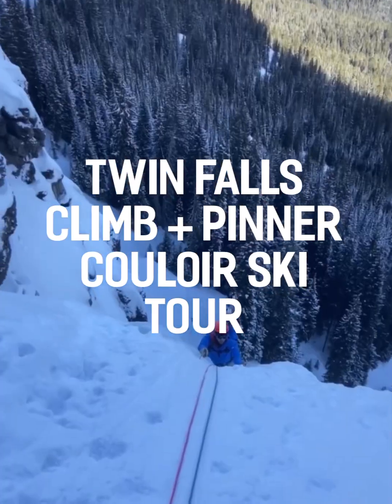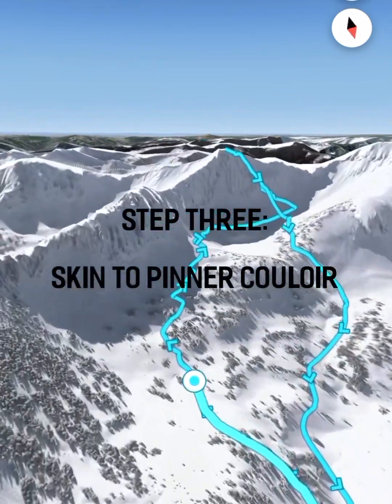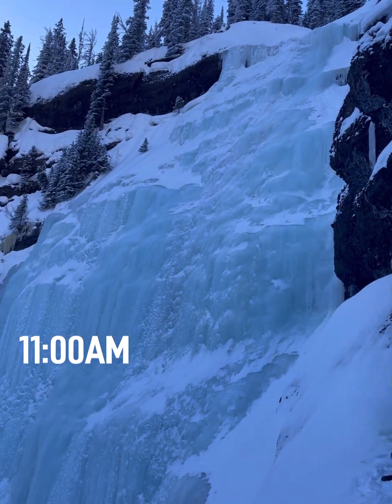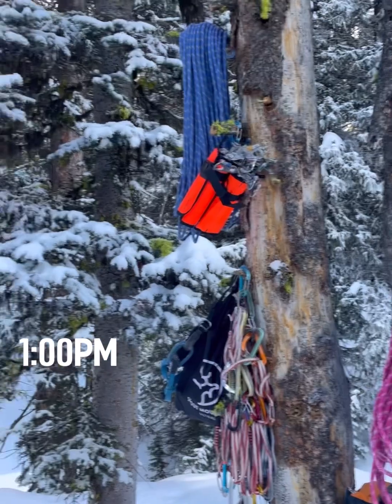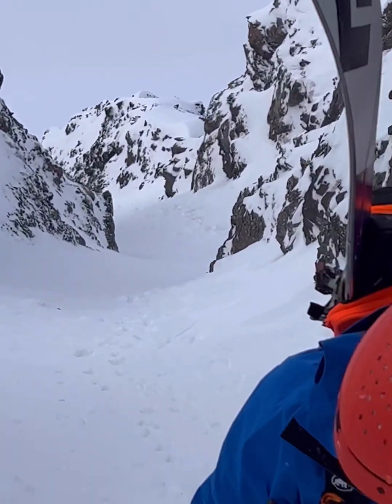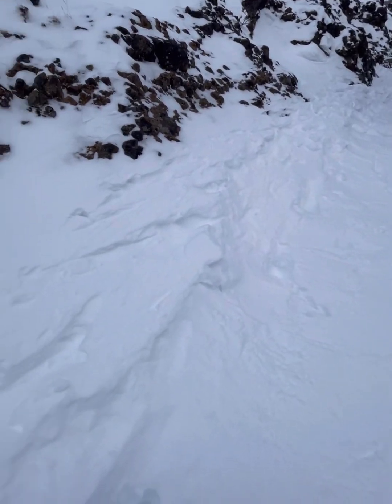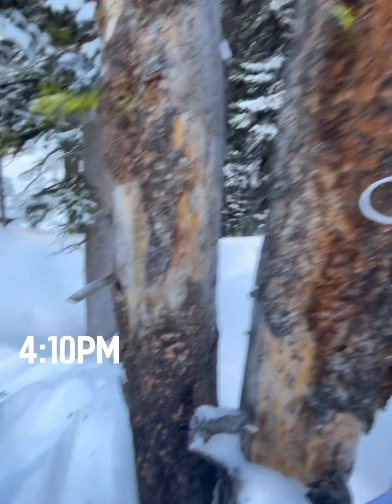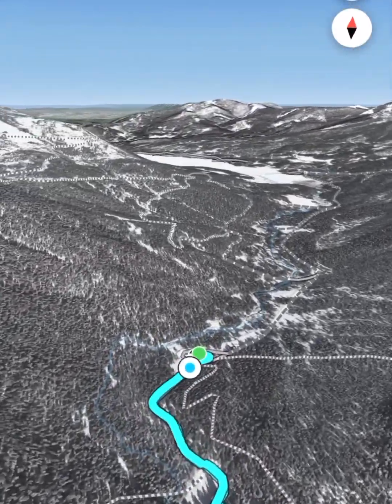Hyalite Canyon | Twin Falls → Pinner Couloir | Ice Climb & Ski Tour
Ice climb + ski tour link up in Hyalite Canyon, MT. Day two of a three day climbing trip.
- 3,700’ vertical
- WI3 ice climb up Twin Falls
- Steep & narrow turns down Pinner Couloir
- 7.5mi round trip

0:00 Intro
1:16 Skin to Twin Falls
1:44 Climb Twin Falls
2:41 Skin to Pinner Couloir
3:37 Bootpack Pinner Couloir
4:09 Ski descent
5:40 Rappel Twin Falls
6:10 Ski to trailhead